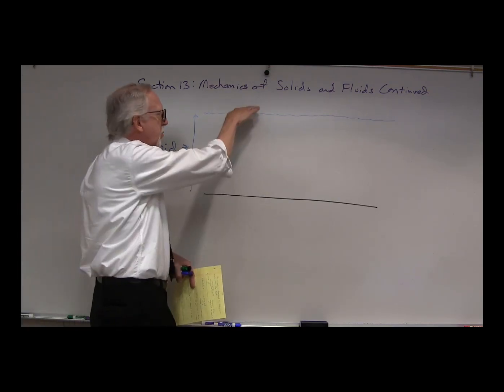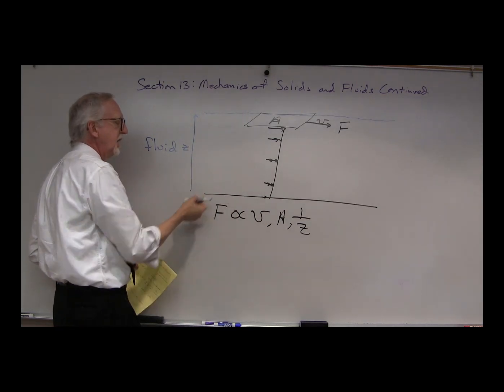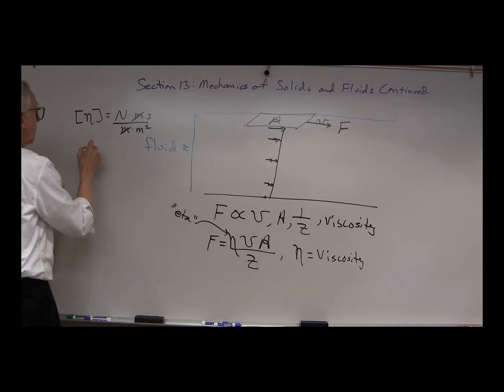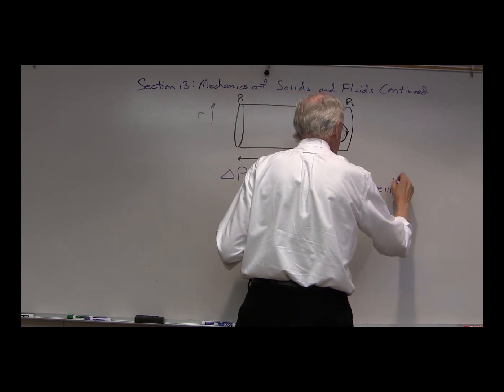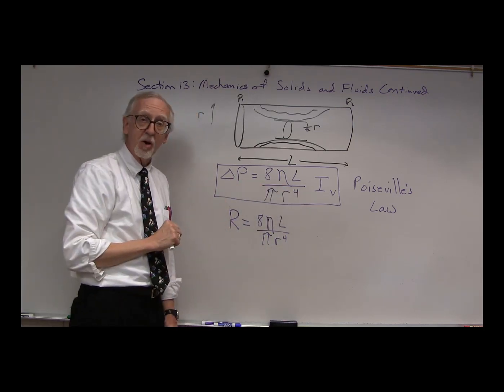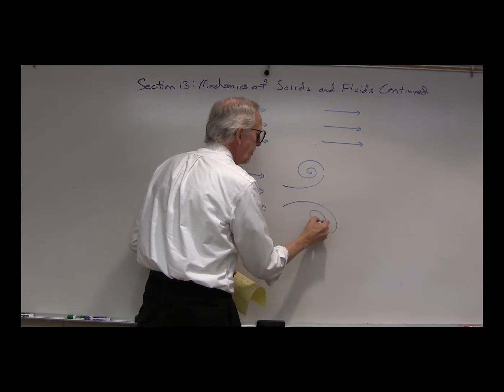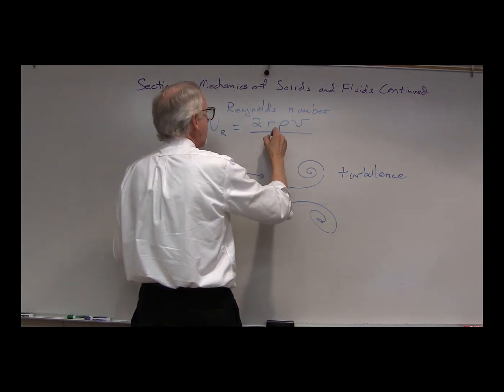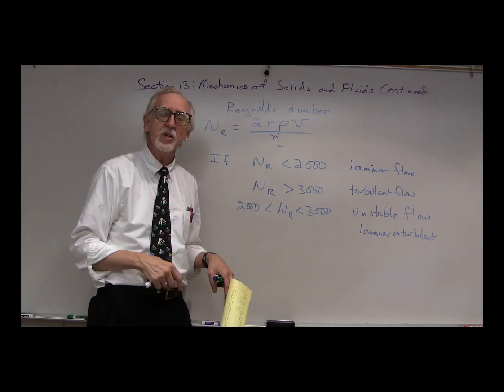PHYS2211 Lecture #19, Part 4 Mechanics of Solids and Fluids Continued